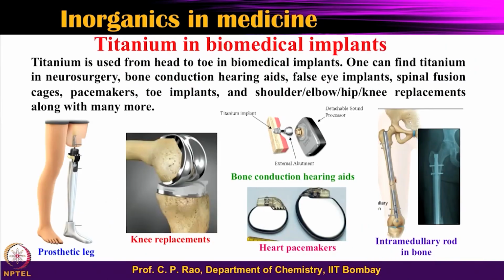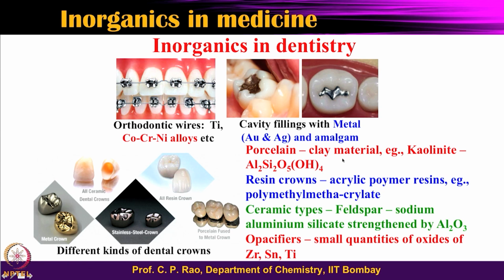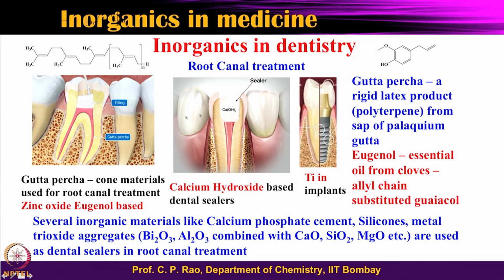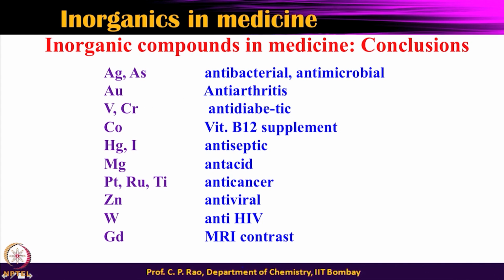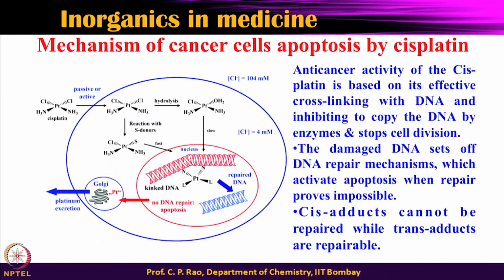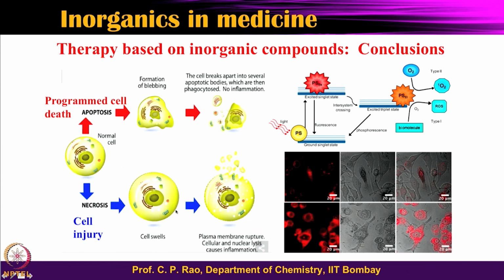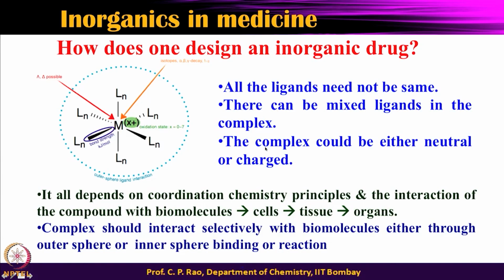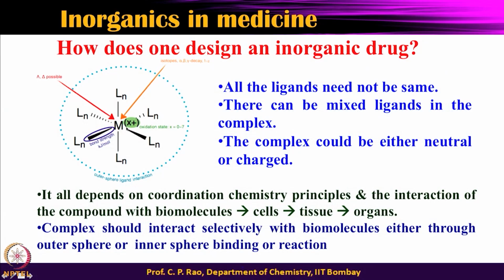Inorganics in medicine - Titanium in biomedical